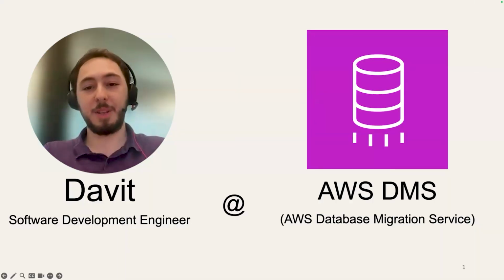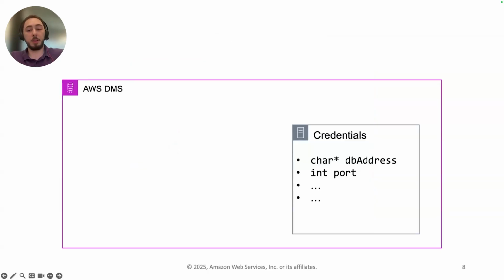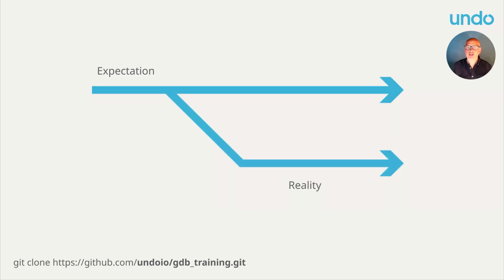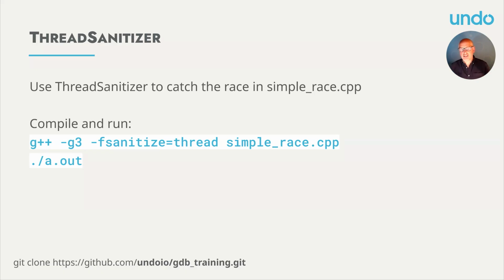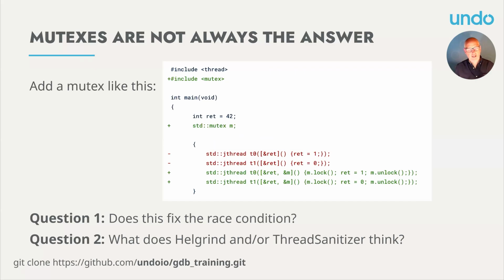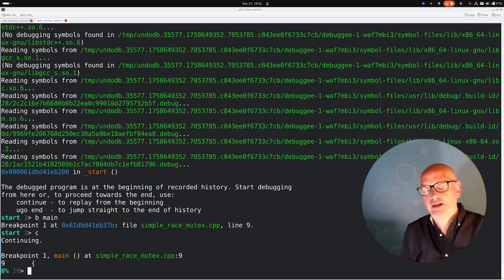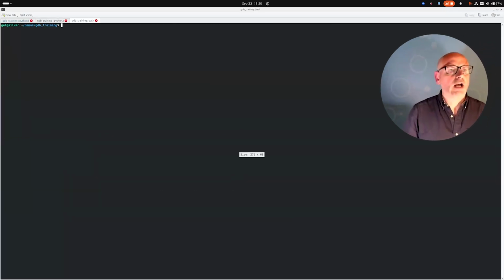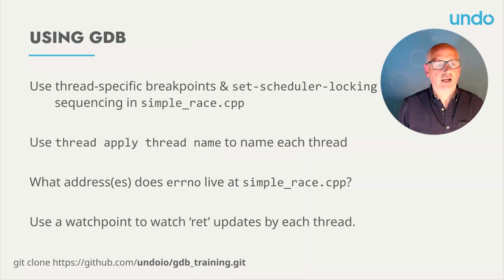Debugging Linux C++ Multithreaded Programs ¦ Heisenbugs and Threads in C++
Struggling with race conditions, deadlocks, threading issues and heisenbugs? In this on-demand webinar, debugging experts will walk you through the must-know tools and techniques every C/C++ developer should master to debug complex multi threaded C/C++ programs.

Trainers:
Dr Greg Law, Undo's Co-founder and CEO
Davit Chechelashvili, Software Engineer at AWS Database Migration Services

Key topics covered:
- Real-life story: debugging a tricky race condition in AWS DMS with time travel debugging
- How to use Helgrind to detect a race (part of the Valgrind suite)
- How to catch a race condition with ThreadSanitizer (TSan)
- How to expose race conditions with time travel debugging + thread fuzzing
- How to debug multiple threads in GDB
- Sneak preview of agentic debugging

Time stamps:
00:00:00 – Introduction
00:00:50 – Debugging AWS DMS
00:14:08 – Tools & techniques to debug race conditions
00:54:11 – Q&A